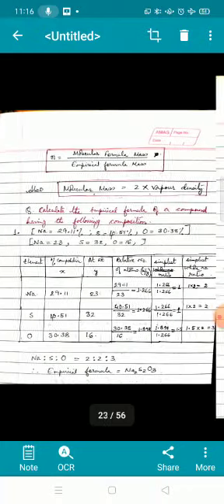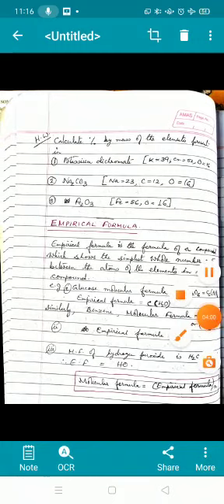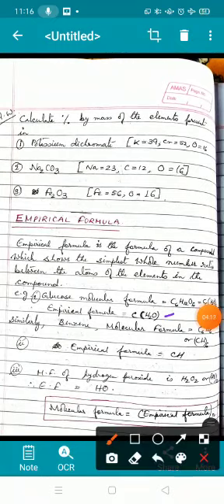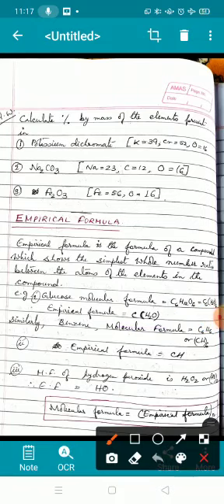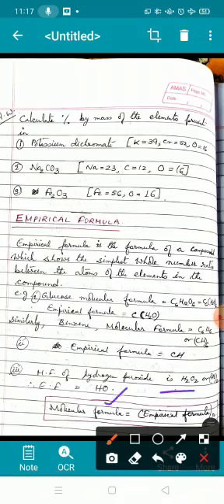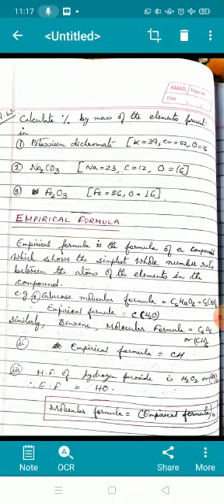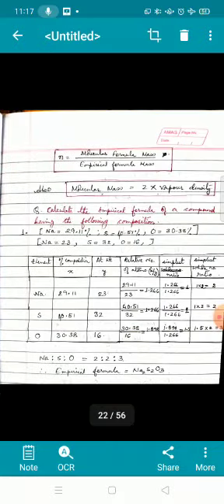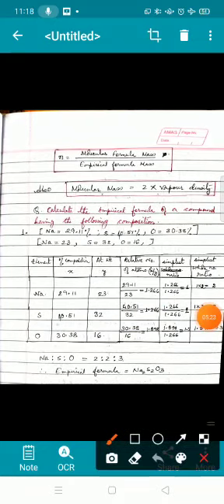basic concept 4(3)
% and empirical formula